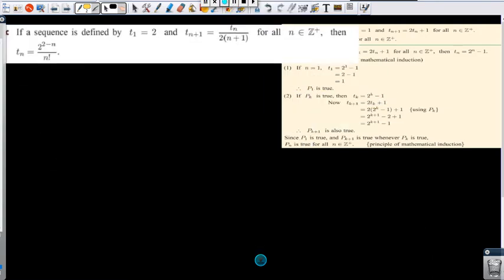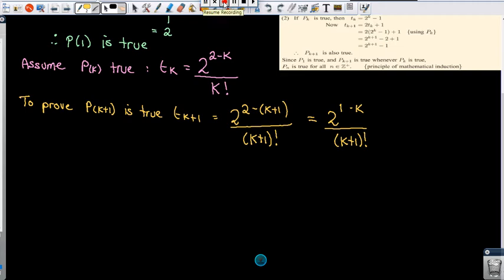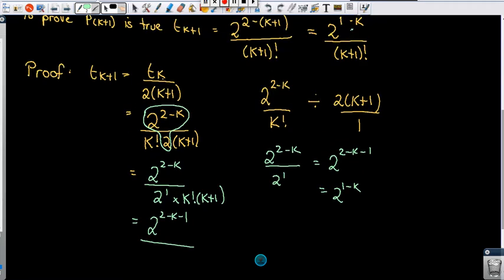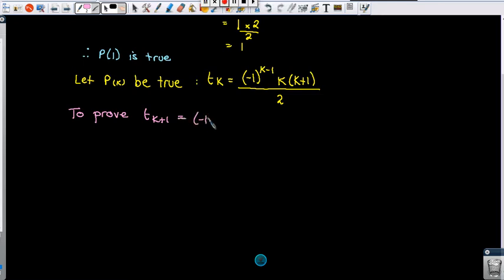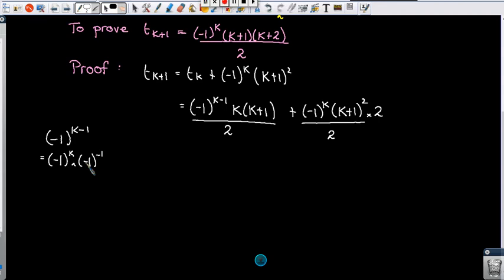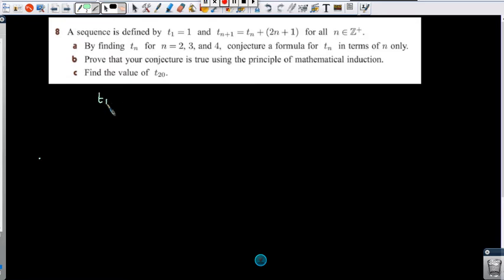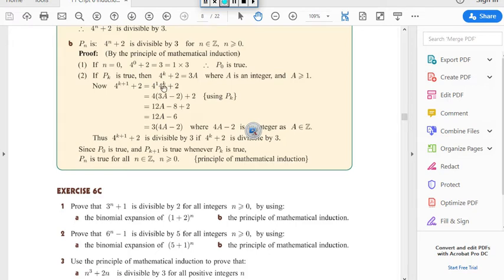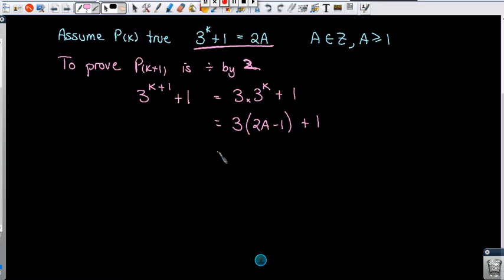Ms MacDonald Worked Examples - 7c,d & 8